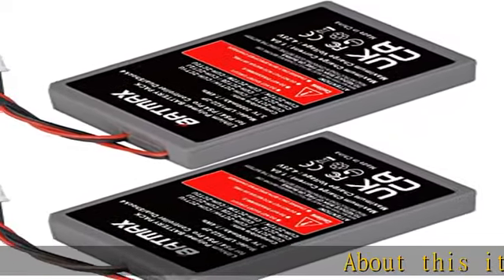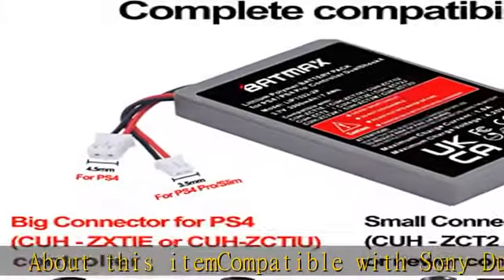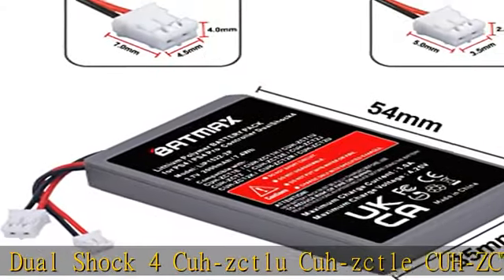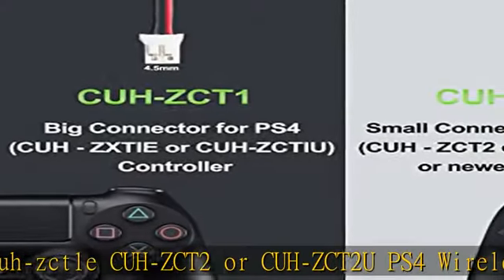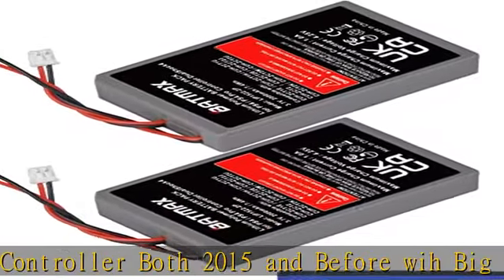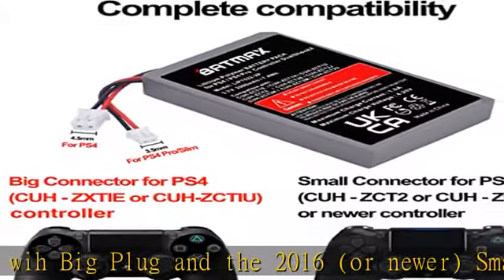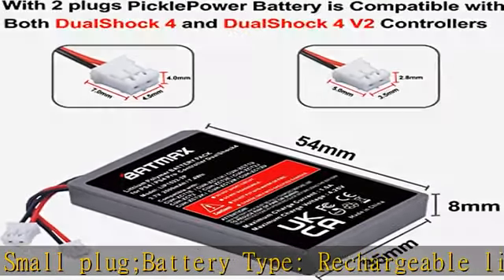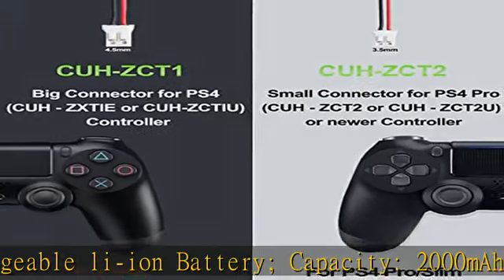Batmax 2Pcs 3.7V 1200mAh KCR1410 Battery for Sony PS4 Slim/Pro Wireless Dual Shock Controller CUH-Z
Batmax 2Pcs 3.7V 1200mAh KCR1410 Battery for Sony PS4 Slim/Pro Wireless Dual Shock Controller CUH-ZCT2, CUH-ZCT2U, New 2016 Version Or Newer (Small Plug)